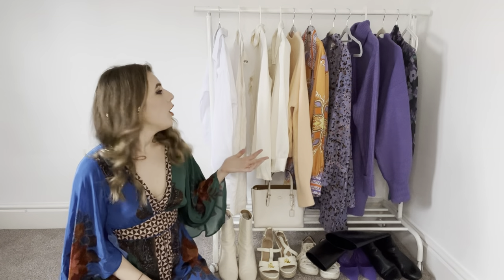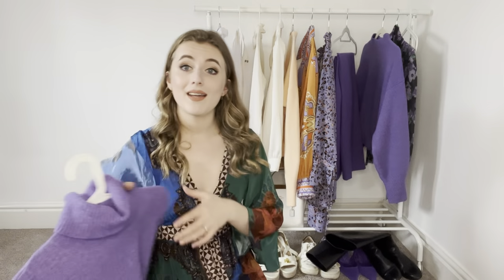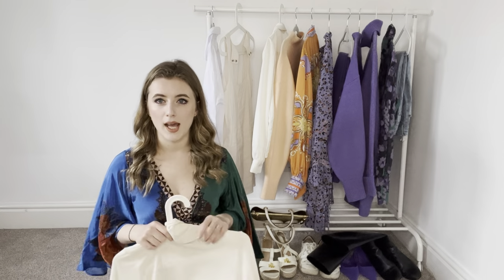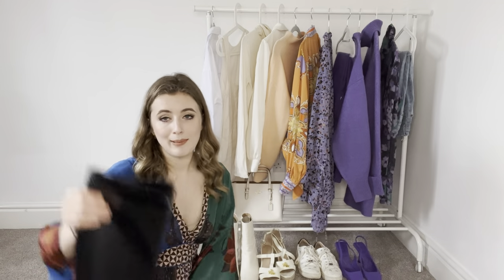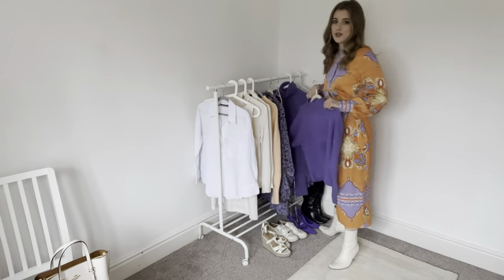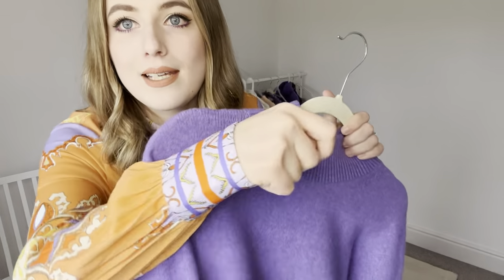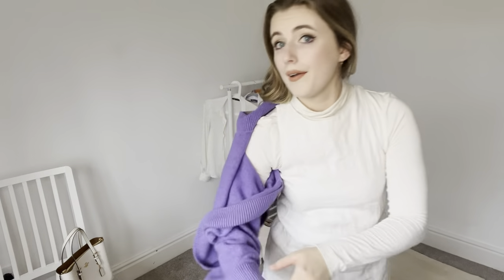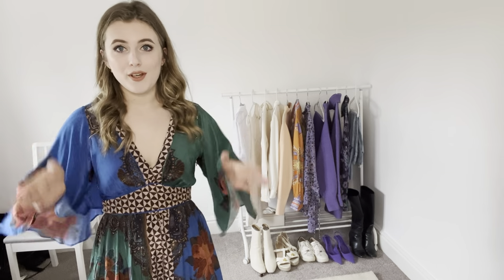Spring Capsule Wardrobe - Creative & Colourful 🌼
Join me as I explore options for a spring capsule wardrobe, with a twist! I’m doing away with mostly black, white, grey, and beige. Instead, the focal points for this capsule wardrobe are brights and patterns. Hopefully this can provide a little inspiration for you!

0:00 Introduction
2:28 Talking through each item in the capsule wardrobe
15:03 Bright, patterned button-up dress (& Other Stories)
16:35 Purple jumper (& Other Stories)
18:42 Wearing a dress as a jacket
20:06 Purple chinos outfits (& Other Stories trousers, FCUK turtleneck, Zara shirt & blouse)
21:39 Pastel tone jumper (thrifted)
24:10 Oversized purple jumper/dress
26:39 Purple heels (thrifted)
28:48 Oversized purple jumper/dress another way
31:18 Additional items (& Other Stories patterned top, Hollister jeans)
31:45 All neutrals (& Other Stories tunic, FCUK turtleneck again)
34:42 Quick count of all possible outfits for one garment
35:12 Outtro

**All garments listed below are the original if I could find it, but I had to substitute a couple for similar items as not all of my wardrobe will be current season!

Cream turtleneck: no current alternative but can be purchased from other brands
Apricot jumper: thrifted, no current alternative
Purple jumper dress (no longer available in correct colour)
Purple chinos (no longer available in correct colour)
Purple mesh turtleneck: no current alternative
Black boots: thrifted, but black boots are available from most shoe shops on the high street